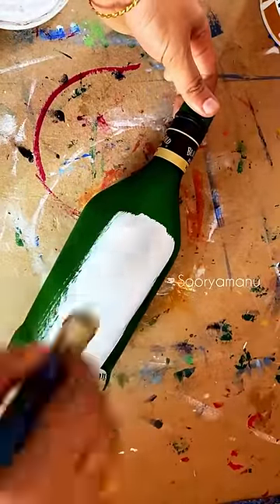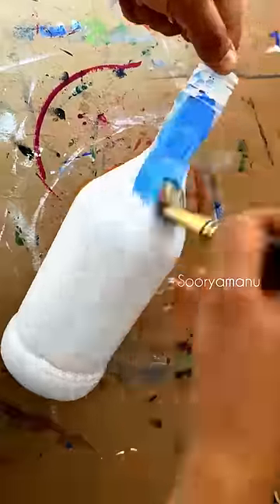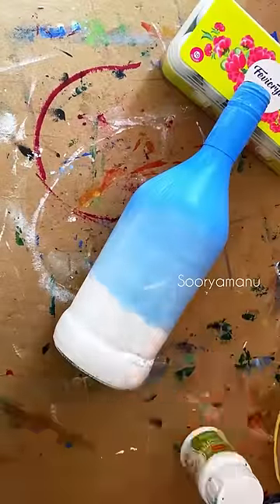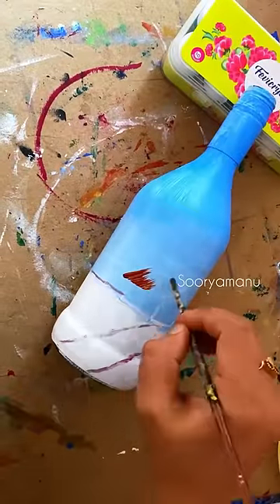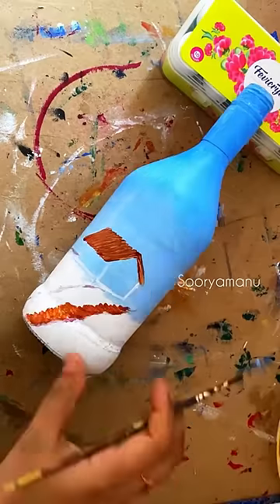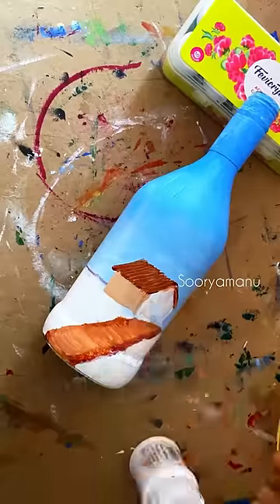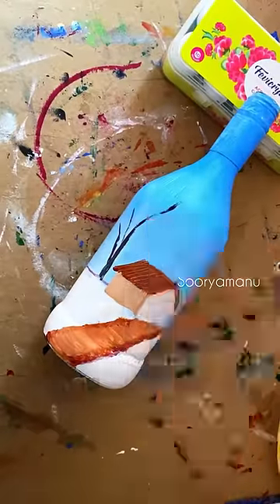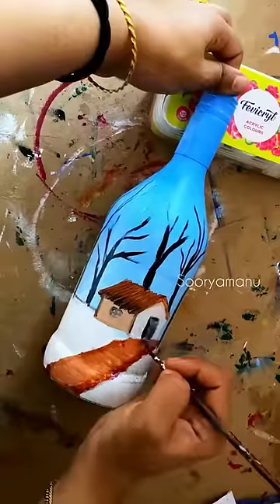ഇനി ക്യാൻവാസ് വേണ്ട കുപ്പി മതി Final look പൊളി 😱